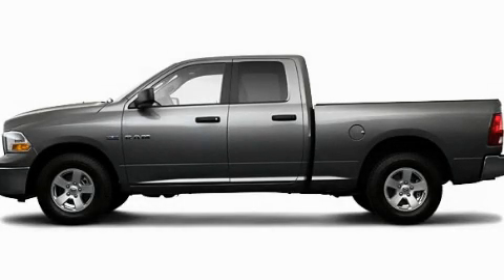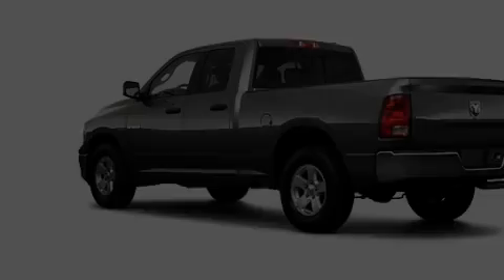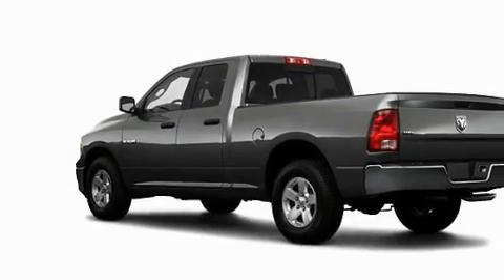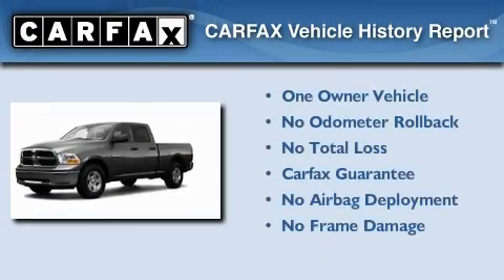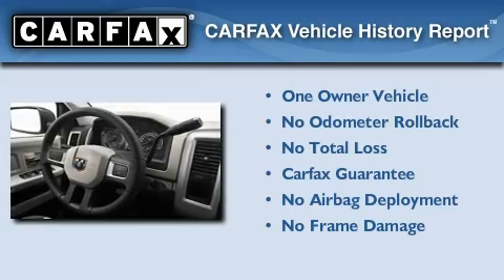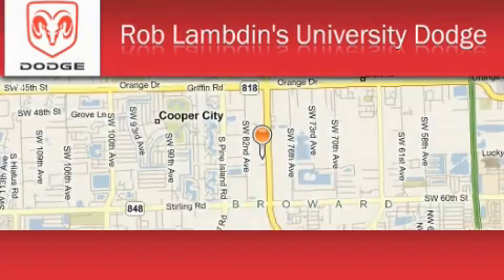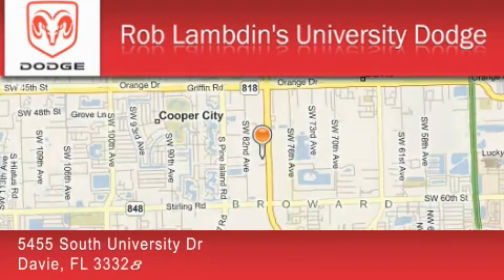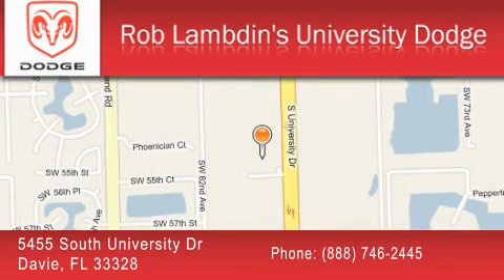2009 Dodge Ram 1500 Davie FL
Year: 2009
 Make: Dodge
 Model: Ram 1500
 Engine: 8 Cyl - 4.7L
 Trans.: Automatic

 Miles: 18,734

 2009 Dodge Ram 1500 Davie FL